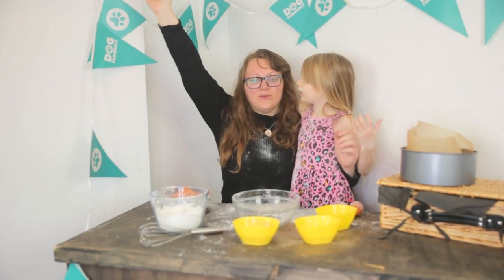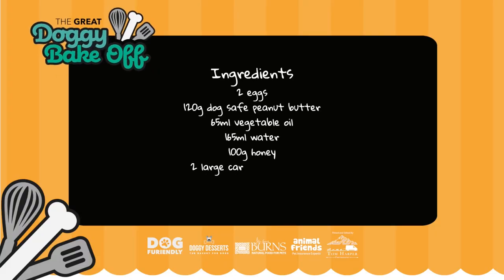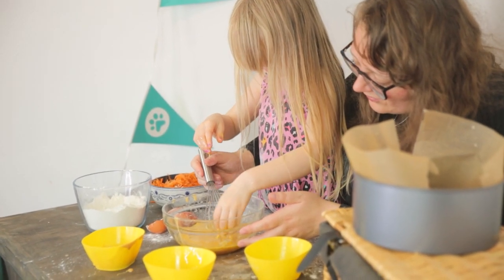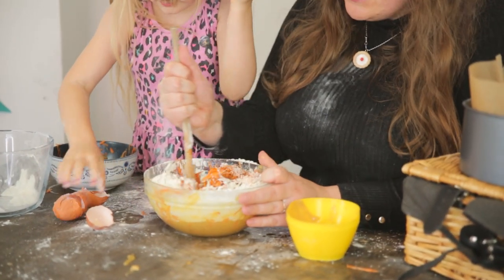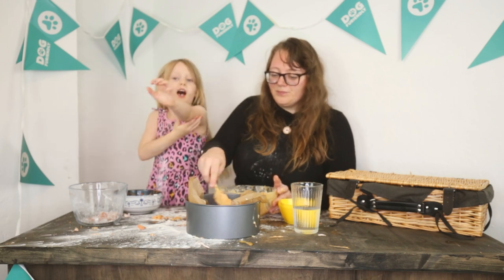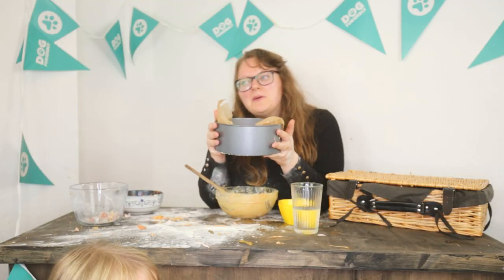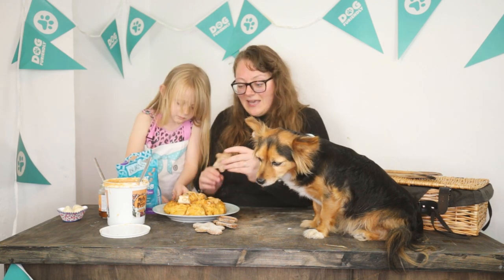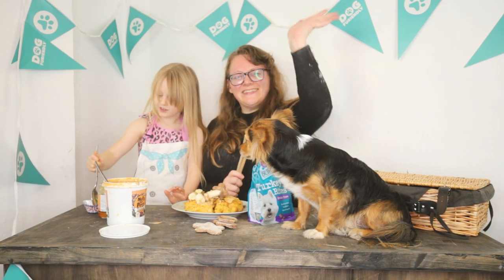Dog Furiendly | Great Doggy Bake Off 2021 | Week Five, Showstopper Cake1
For the final of the 2021 Dog Furiendly Great Doggy Bake Off, Adele and Harper make us a dog safe peanut butter and honey cake!

Visit @dogfuriendly for more information about Dog Friendly places in the UK!